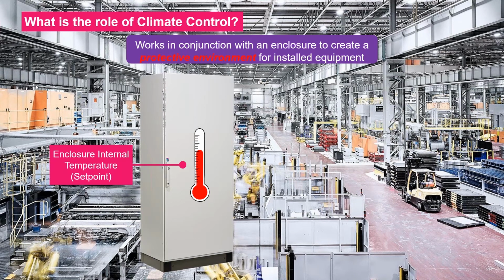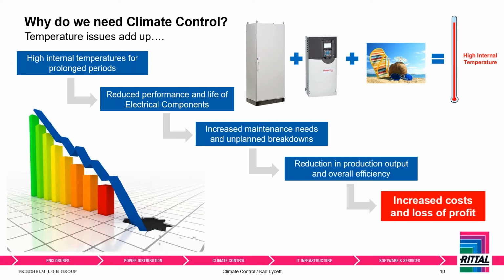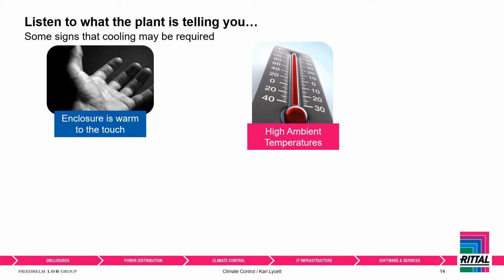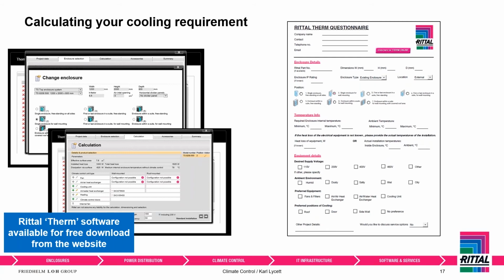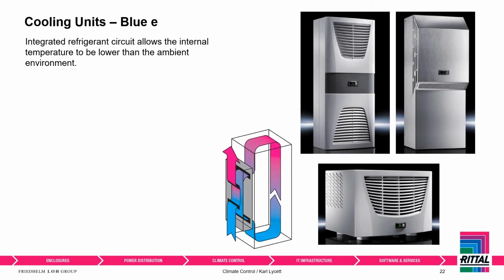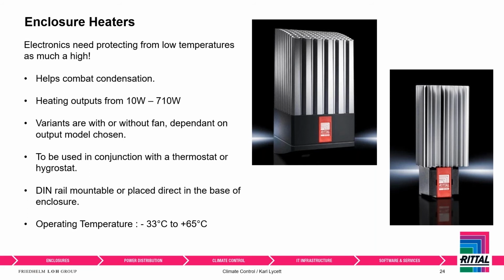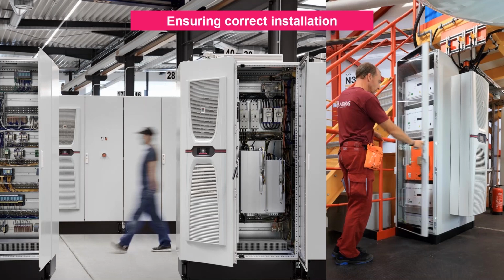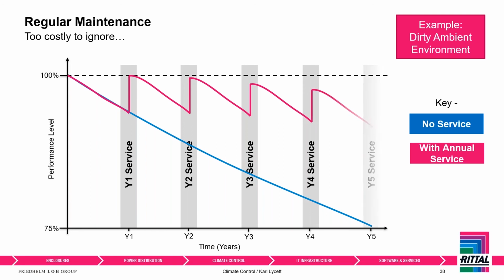Climate Control Fundamentals - Protect your Equipment Webinar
Karl Lycett discusses climate control fundamentals on how to protect your equipment.

In this live webinar, Rittal provides guidance on how even small improvements can make significant differences to the efficiency of a cooling system, as well as lower costs.

The following topics are covered:
-Is your solution right for the environment?
-Maintenance regime
-Increasing energy efficiency = reduced costs